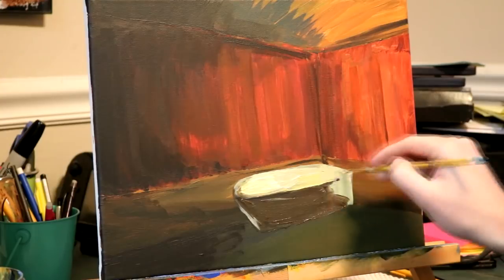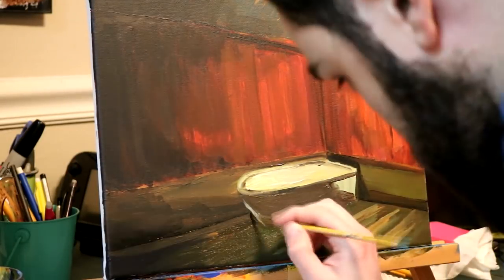Answering Your Questions Ep 1 - Artcade